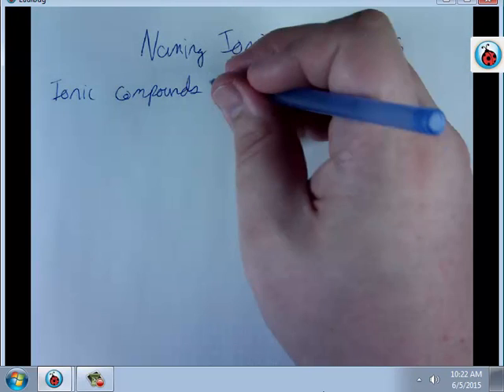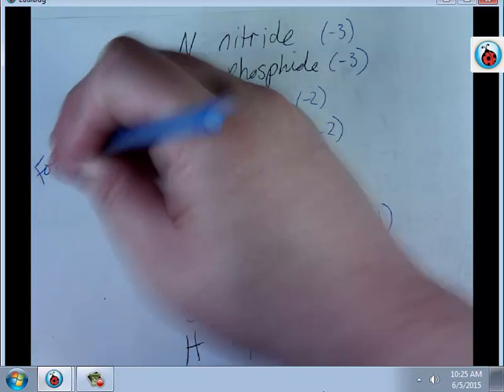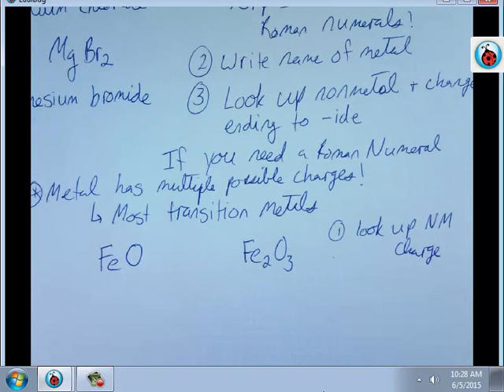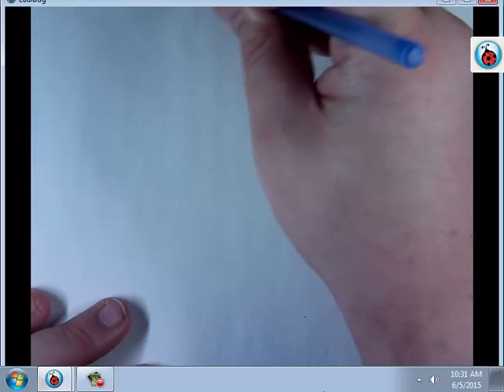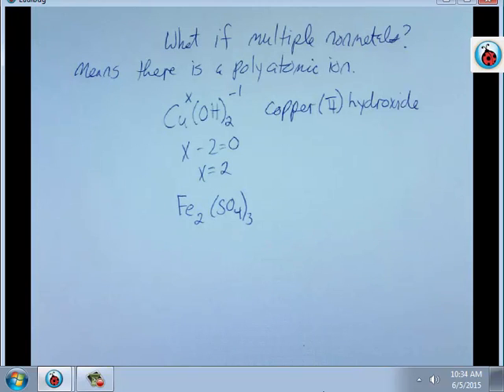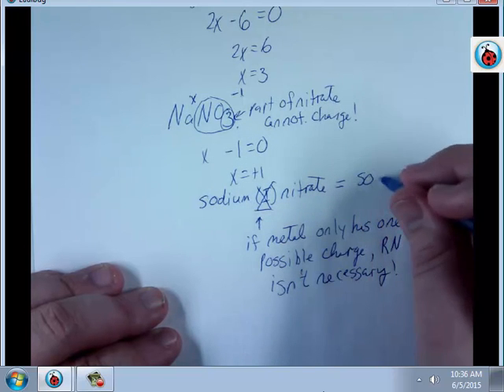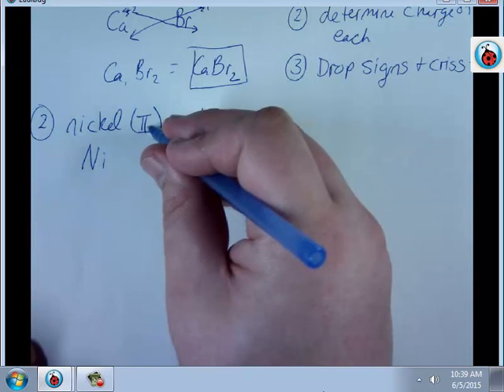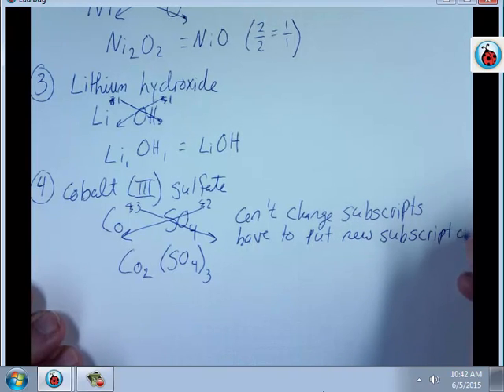CHM 190 Review Naming Ionic Compounds